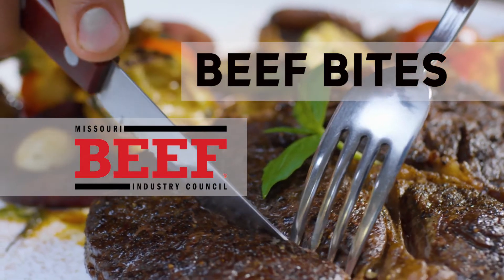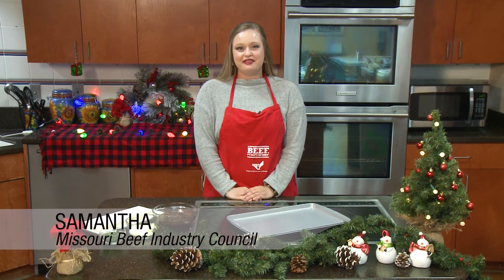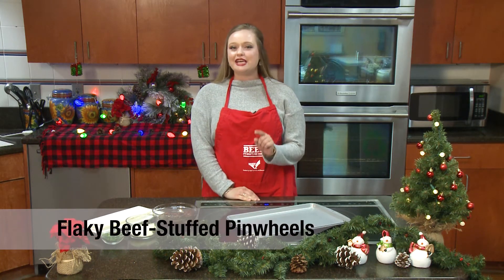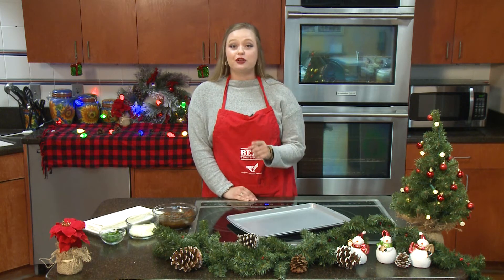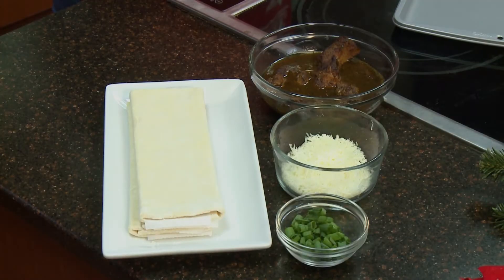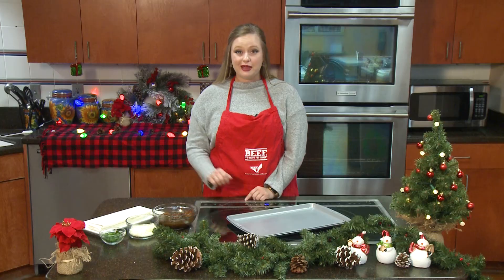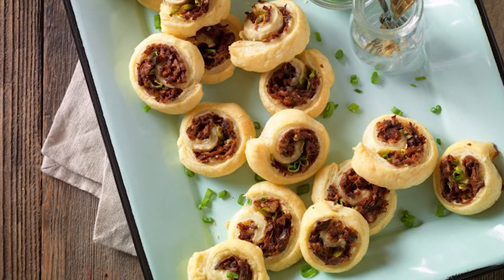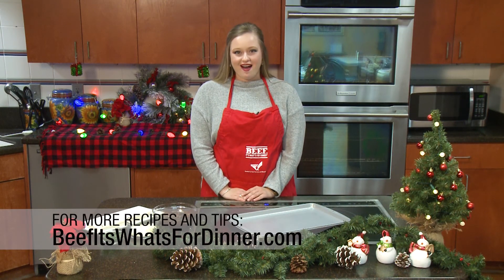Beef Bites - Flaky Beef Stuffed Pinwheels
Wow your friends with this delicious beef appetizer. Fully-cooked beef Pot Roast from your grocery store is mixed with cheese and wrapped in puff pastry. Even though you take a short cut, you can take all the credit.